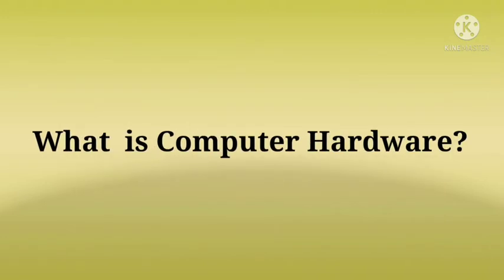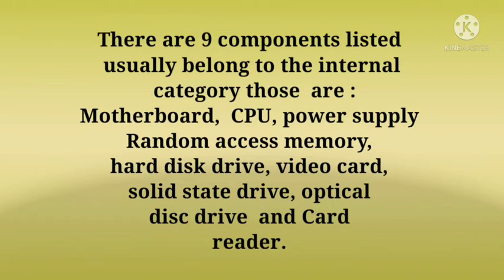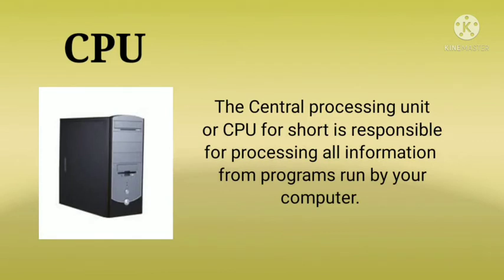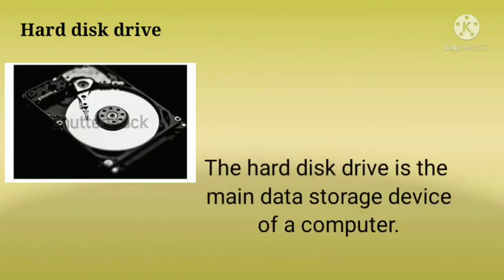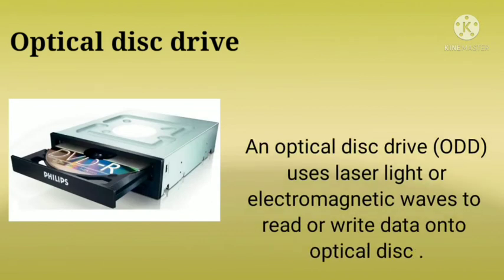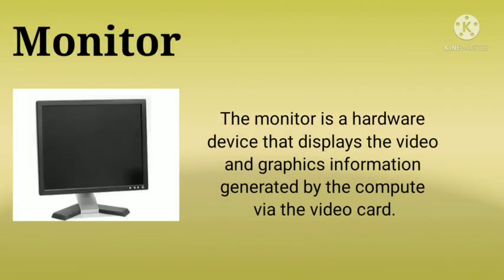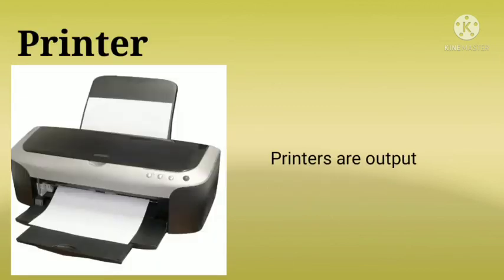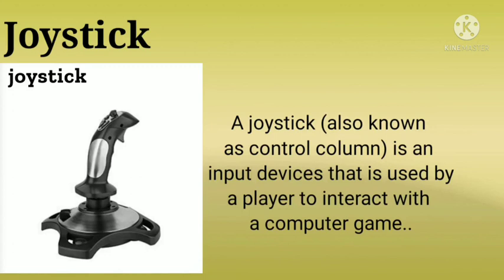Different Types of Computer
Photos used in this video is not mine.